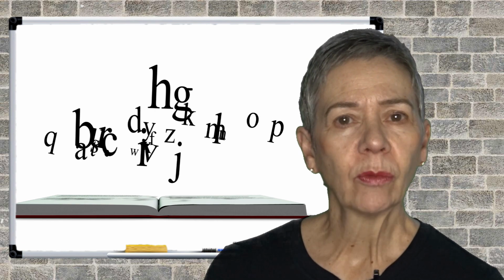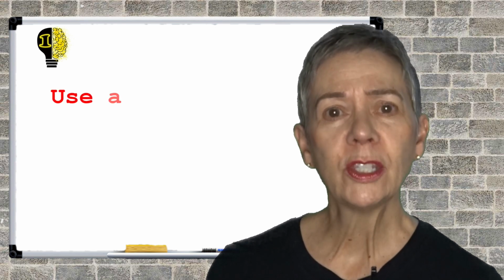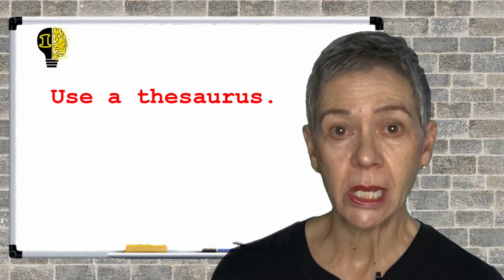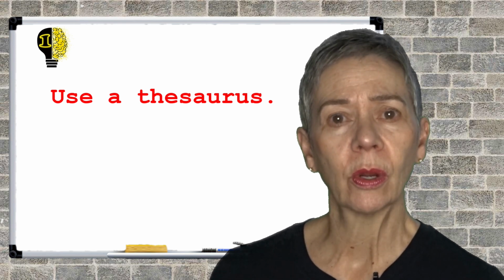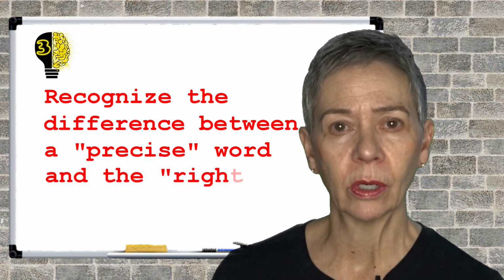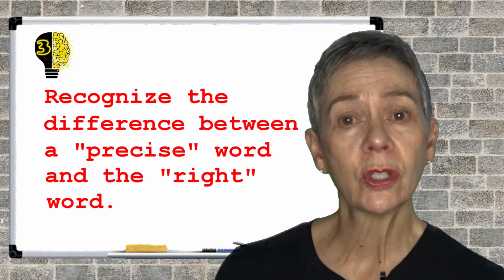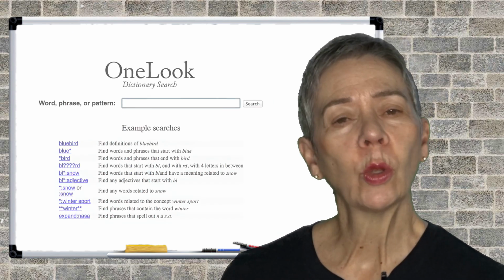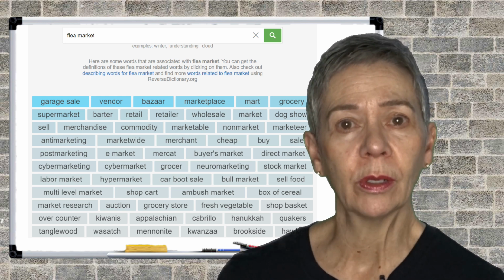5 TIPS TO HELP YOU FIND EXACTLY THE “RIGHT” WORD (at the right time)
Episode #69
Today's topic: How to find exactly the right word when you need it.

Welcome to WRITE. FIX. REPEAT. Join author and writing teacher Patricia J. Parsons for a weekly 5-tip dose of instruction and inspiration to improve your chances of success in writing and publishing.